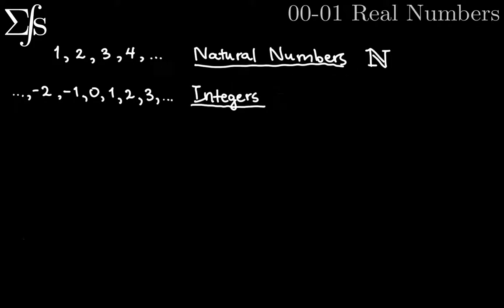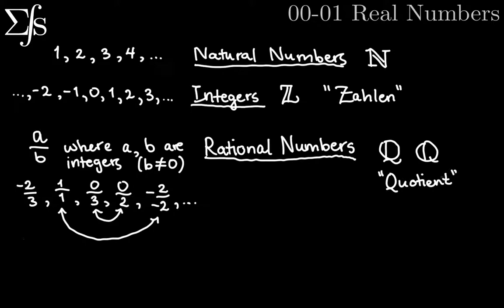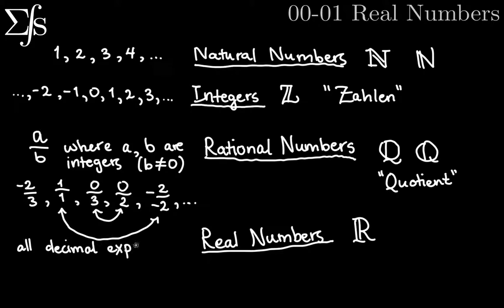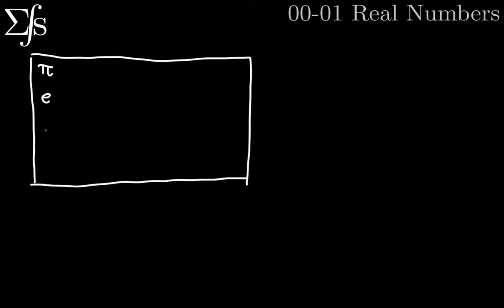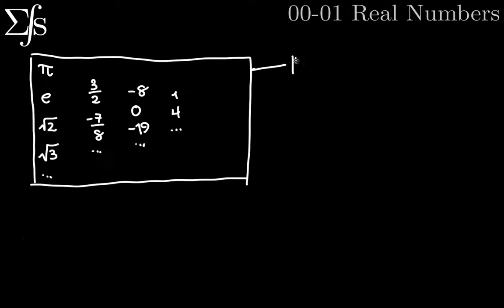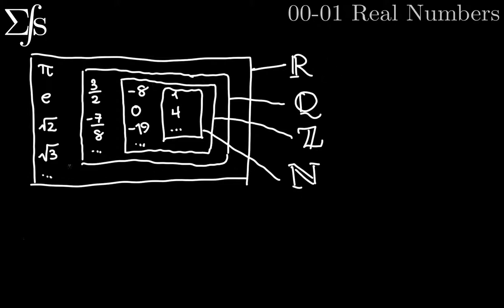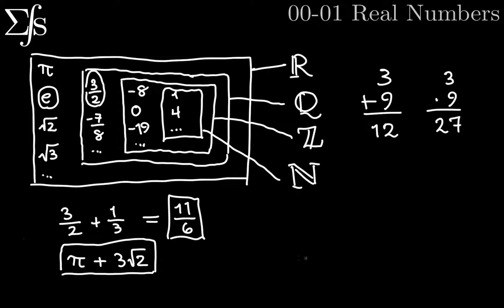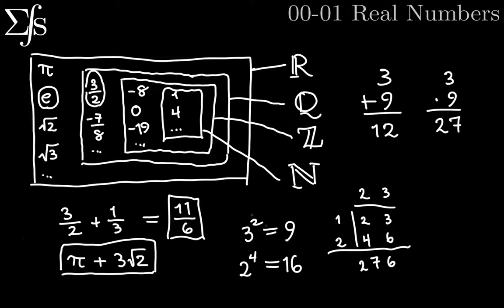101 Calculus I 00-01 Real Numbers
101 Calculus
00 Preliminary Information
01 Real Numbers

This is the first video on what Real Numbers are, as well as other important sets of numbers such as the Natural Numbers, Integers, and Rational Numbers with some examples.